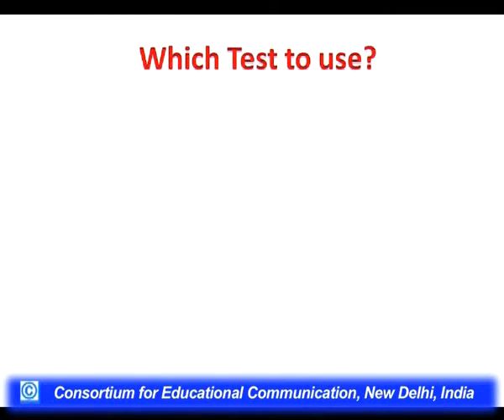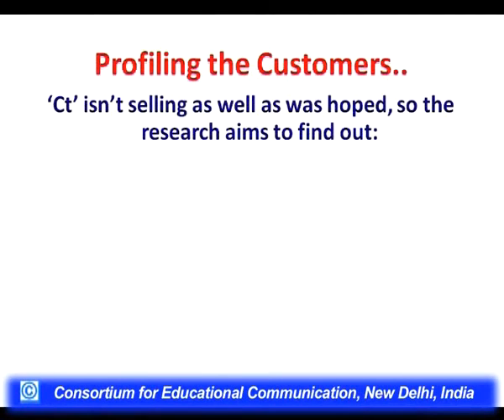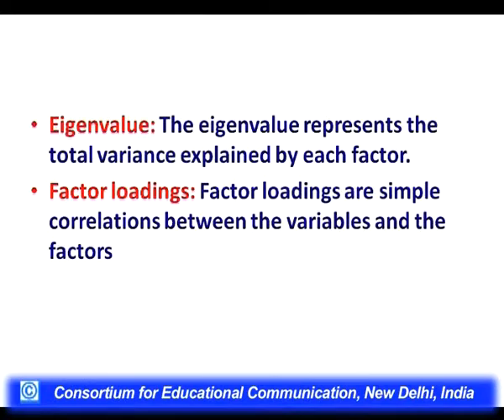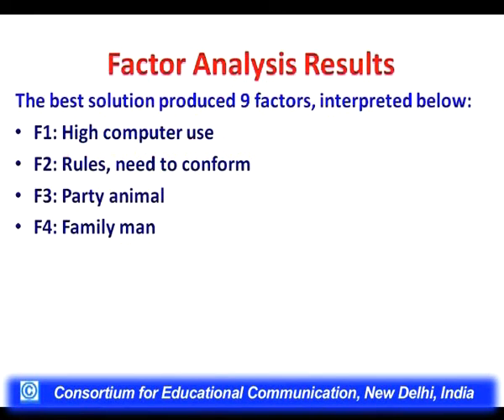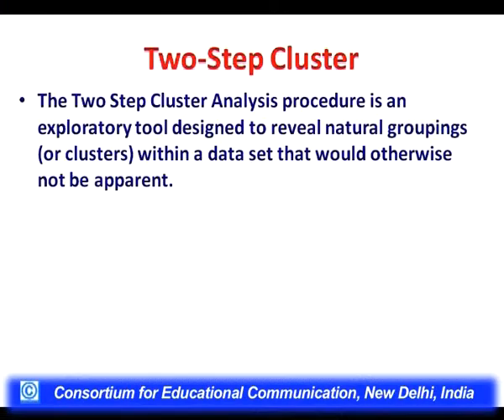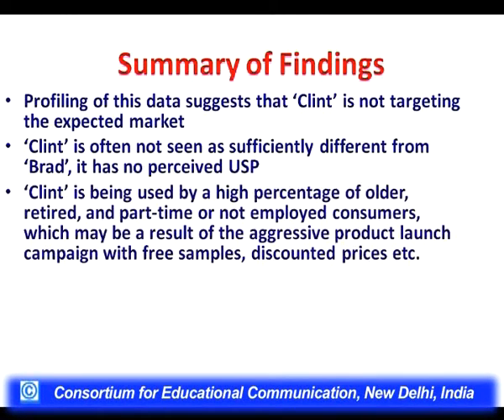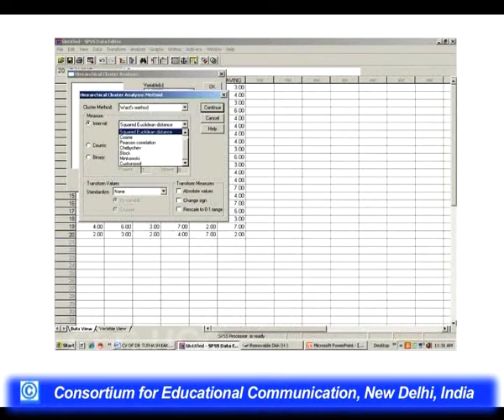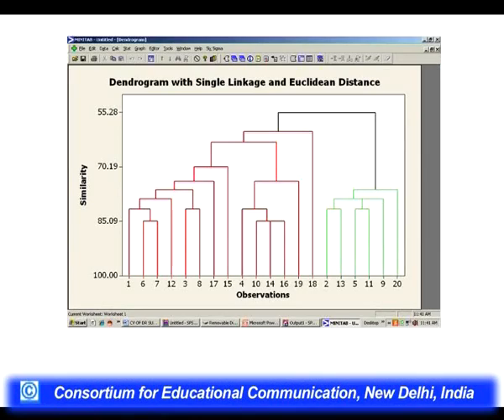Segmentation Using SPSS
This video talks about some part of theory of segmentation, broadly use of software SPSS and MINITAB is explained to carry out the segmentation process